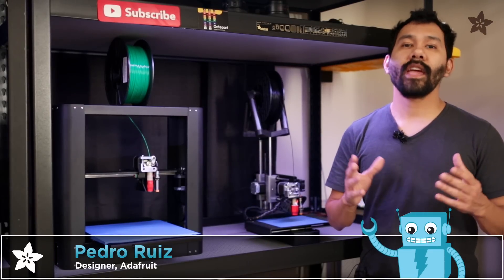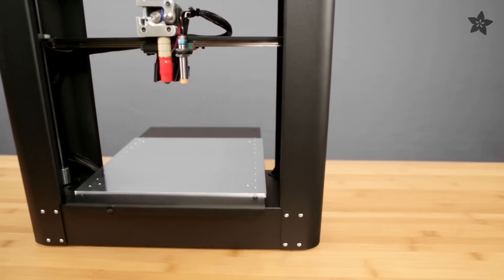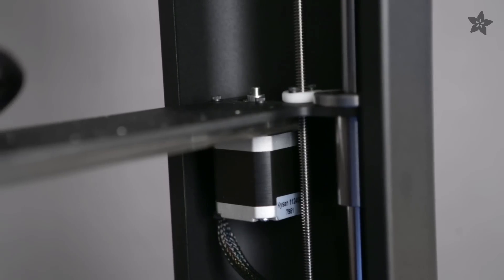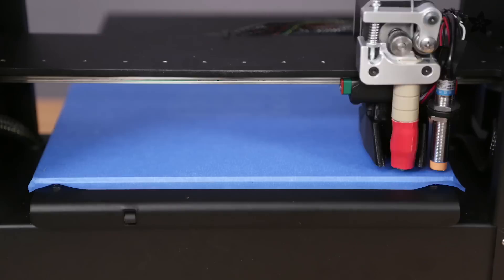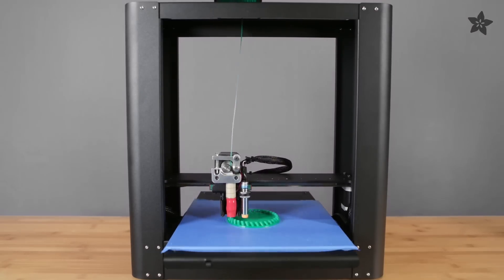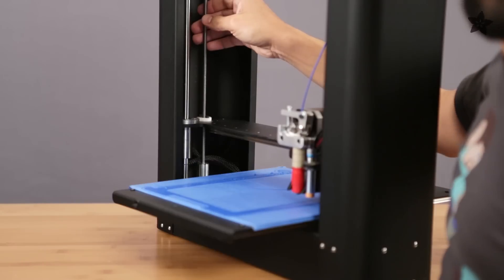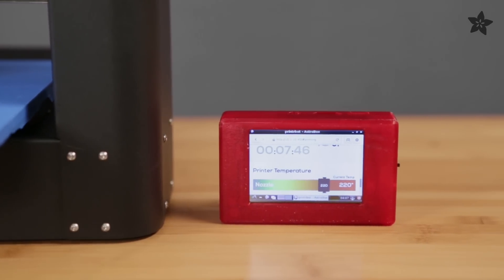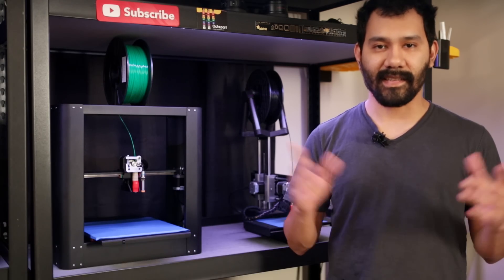Printrbot Metal PLUS Overview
The Printrbot Metal Plus is the bigger sibling to the Simple Metal and should feel very familiar. Even with a bigger build area, the Plus still has a surprisingly small foot print.

It's simple minimalistic design that has a bigger build area, upgraded Linear rail System, and of course a sturdy power coated metal frame.

The linear rail and carts offer smooth stable movement of the print head and bed.
The machined aluminum bed is extremely flat, with a large build area that can produce prints up to 10 inch cubes.